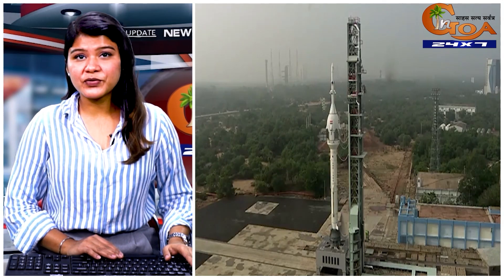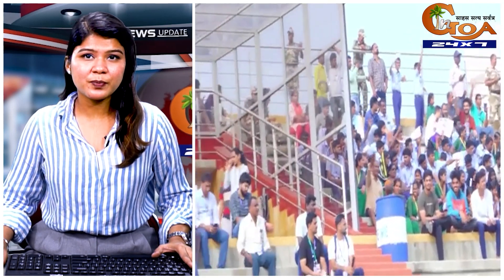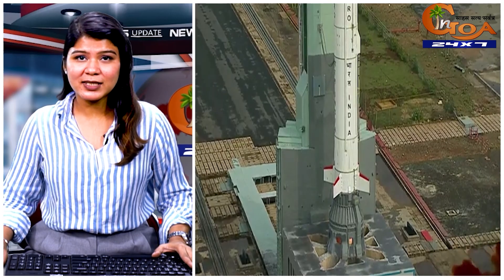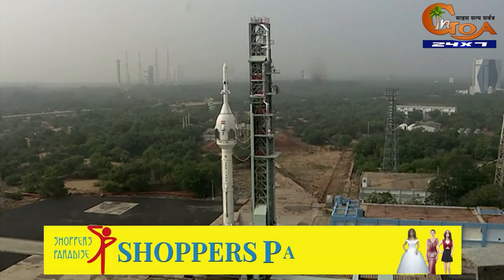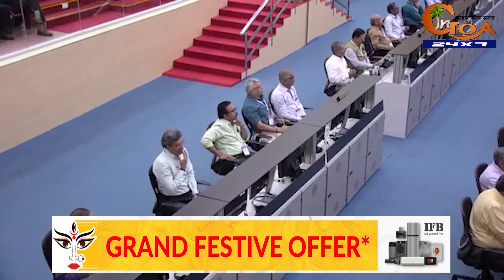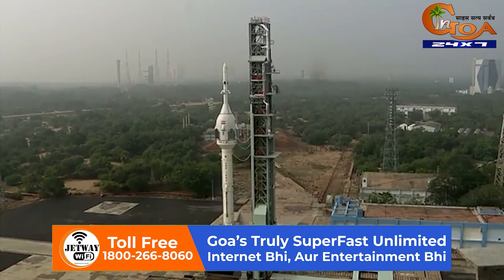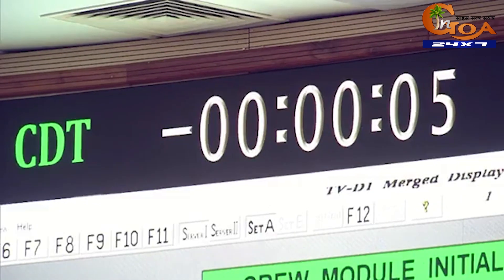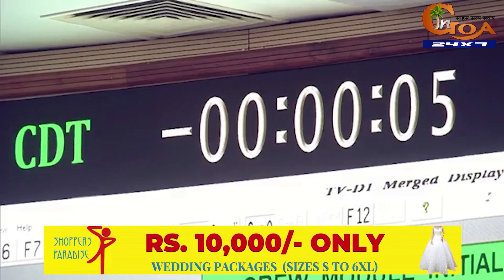Mission Accomplished! Gaganyaan test flight successfully lifts off after brief 'anomaly'